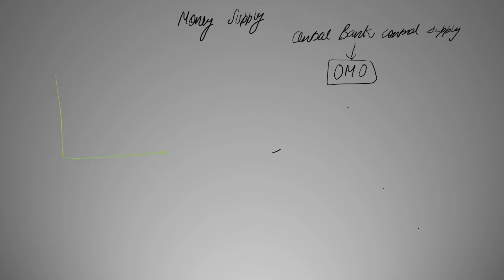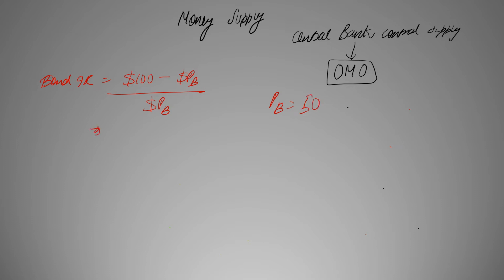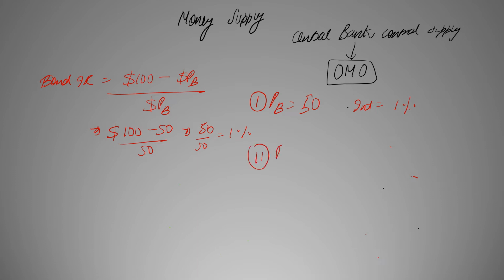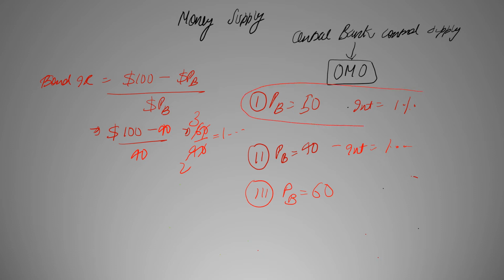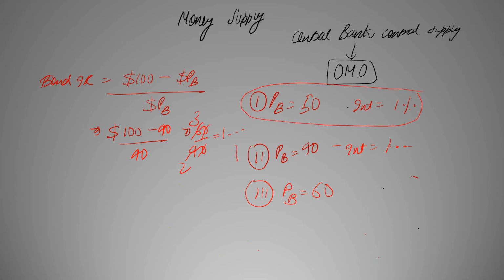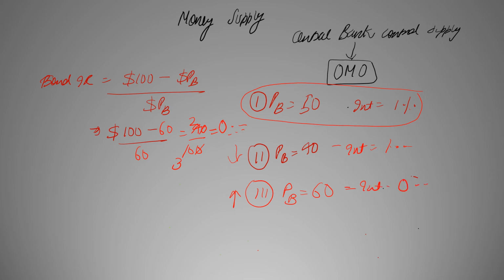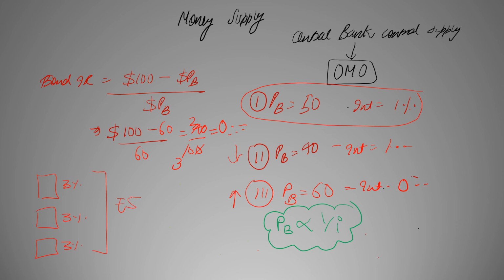Price of bonds ; Blanchard (chapter 4; PART 5)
This video briefly describes how price and interest rate of bonds are interrelated

Happy Learning✨